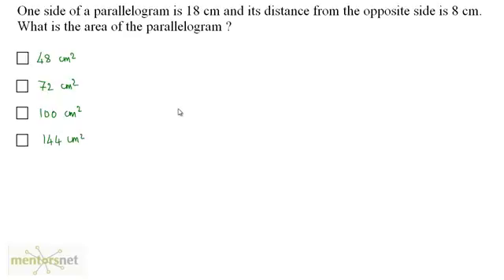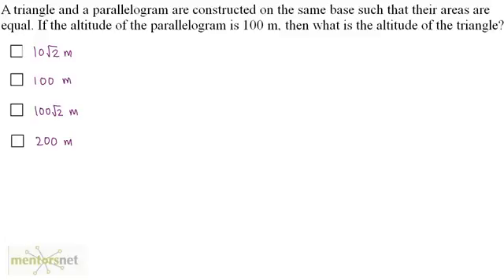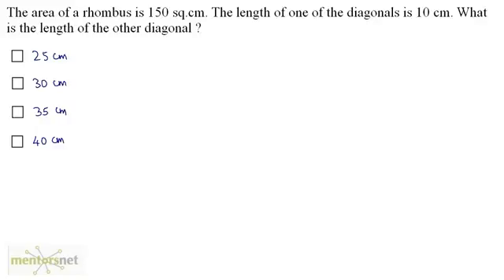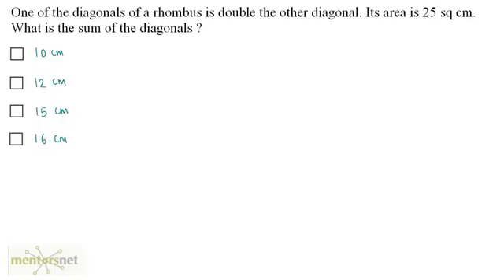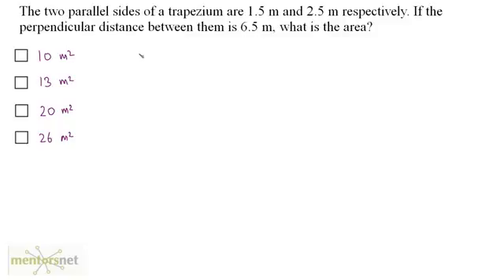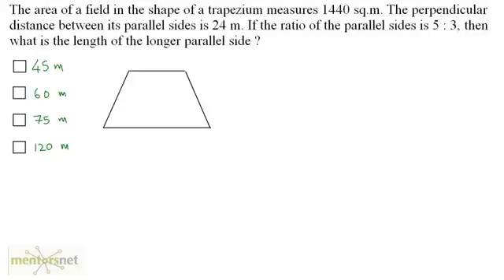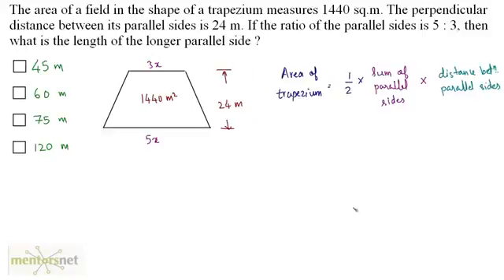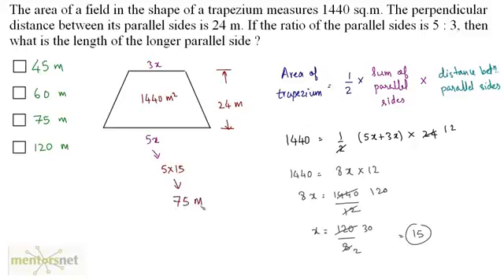QT 177 Question Set 1 on Quadrilaterals Low